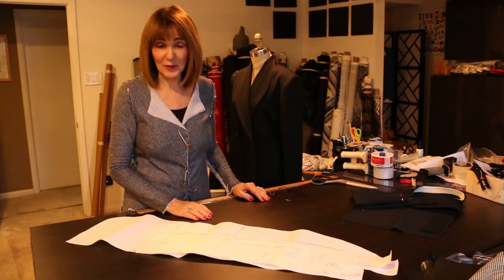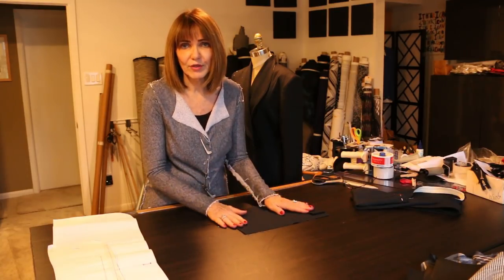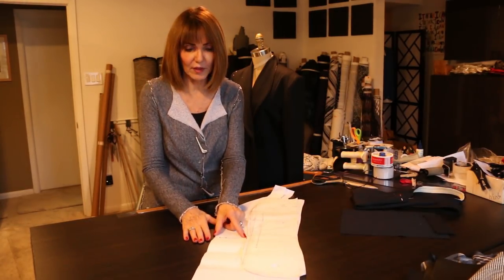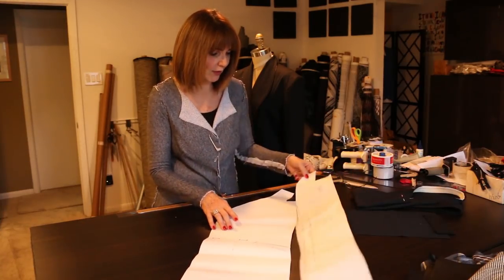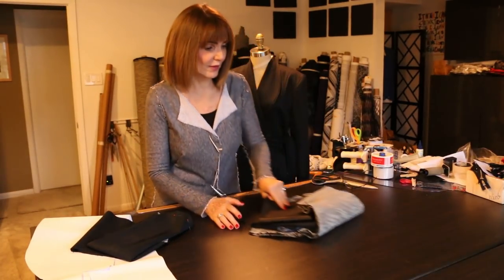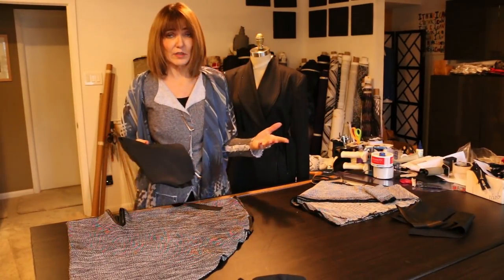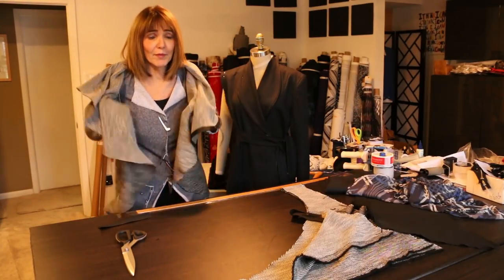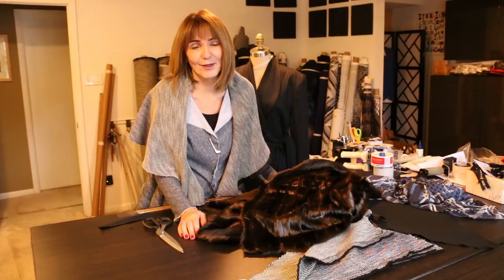Let's Sew - Winter Coat - Episode 62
This episode covers a wonderful winter coat you can put together and make your very own.